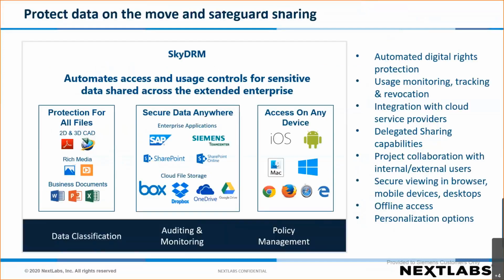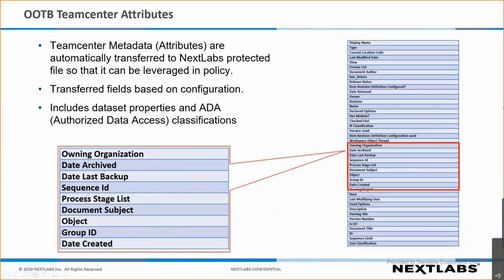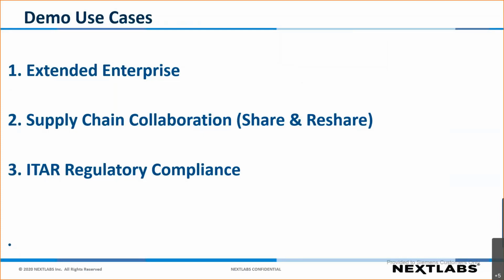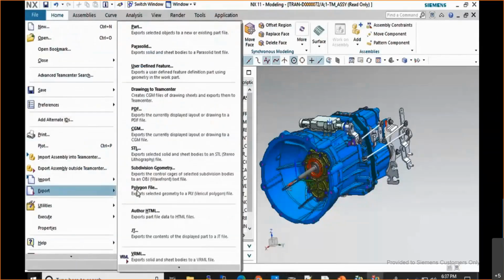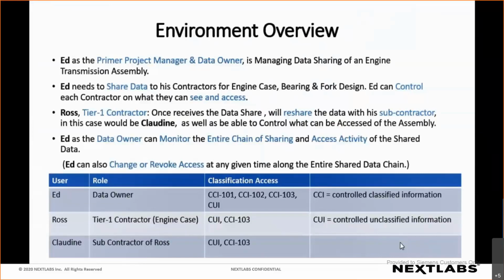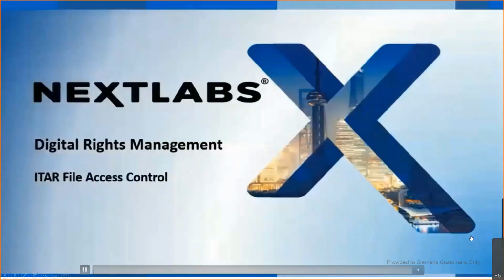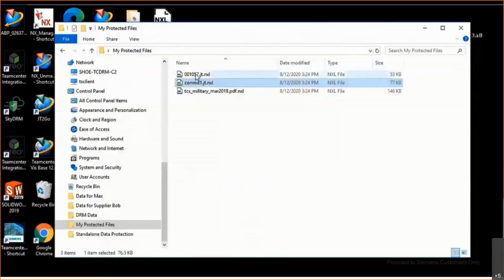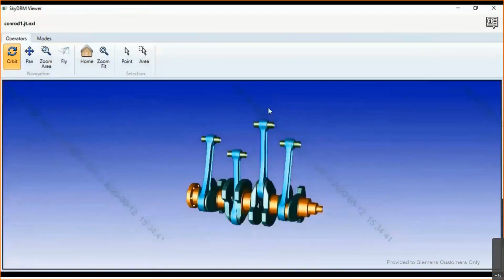Supply Chain Integration using Digital Rights Management (DRM)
In the focal point of the Siemen's Ace Seminar series is Enterprise Digital Rights Management (EDRM), Attribute-Based Access Control (ABAC), and Supply Chain Integration. In this particular video, titled " Supply Chain Integration using Digital Rights Management (DRM)," project creation within SkyDRM [NextLabs' Digital Rights Management (DRM) solution] is shown. NextLabs Digital Rights Management for Teamcenter, SkyDRM configured for Siemens Teamcenter, provides access and usage controls for seamless and real-time global sharing of valuable business-critical data. The solution supports native Siemens formats such as PRT, NX, and JT, among other formats. Files are automatically encrypted before they can be shared, and the wrapper includes security labels from Teamcenter that are used to determine a user’s data access rights.

0:00 Introduction
2:23 Agenda of Presentation for Supply Chain Integration using DRM
2:37 Introduction to Teamcenter Digital Rights Management (TcDRM), NextLabs’ SkyDRM Solution for Siemens Teamcenter
5:28 Teamcenter Digital Rights Management (TcDRM) Solutions’ Architecture Overview
13:38 Common Use Case 1: Browser-Based Collaboration with Secure Engineering Collaboration Example
15:47 Common Use Case 2: Workflows or Batch Mode
16:06 Demo Use Cases Overview
17:14 Demo Use Case 1: Securing Collaboration over Extended Enterprise
28:42 Demo Use Case 2: Data Share & Reshare Control in a Multi-tiered Supply Chain Environment
37:38 Demo Use Case 3: Access Control of Files to Maintain Compliance with ITAR Regulations
51:55 Q&A and Conclusion

Why NextLabs?